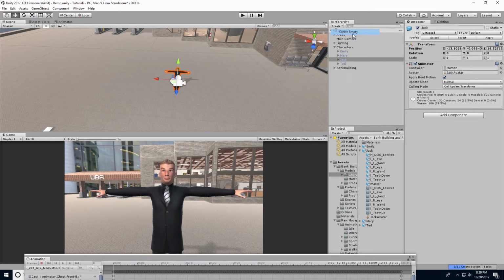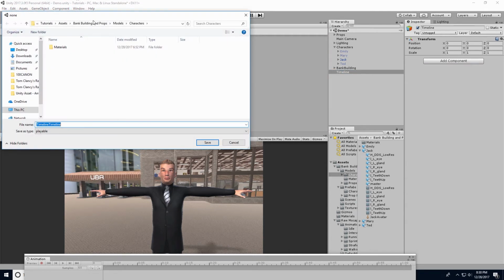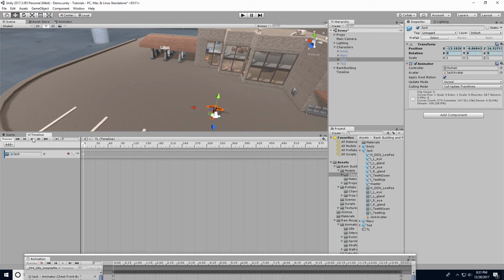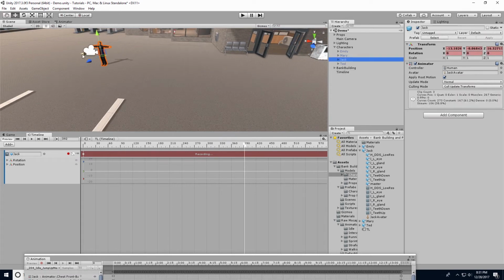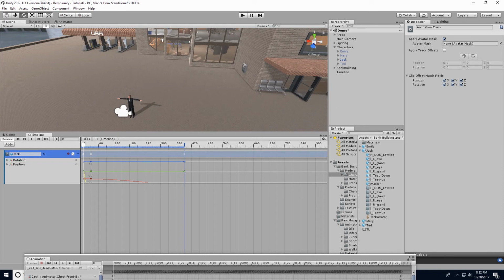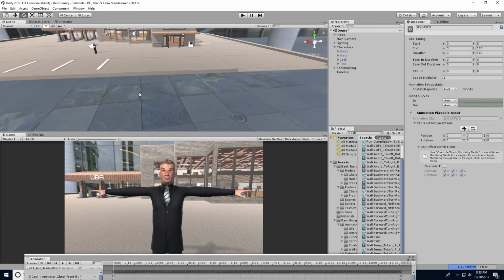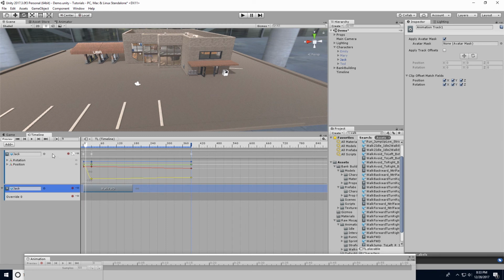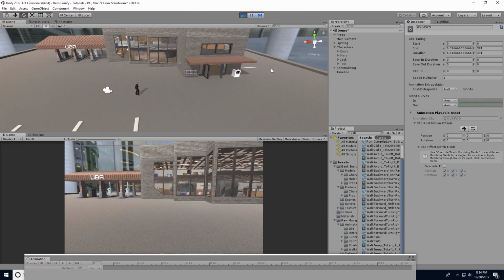How to Fix Unity Synchronization Issues with Timeline Preview and Play Mode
Finding that your character doesn't stay where you set em in the scene view?... It adopted the timelines transform and here's how to fix that.